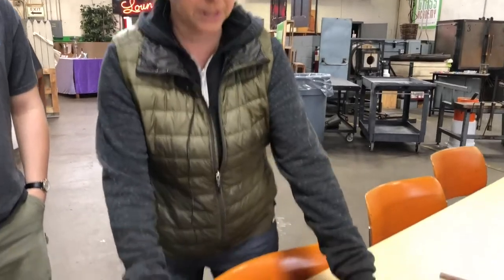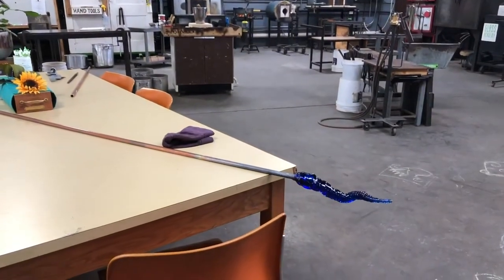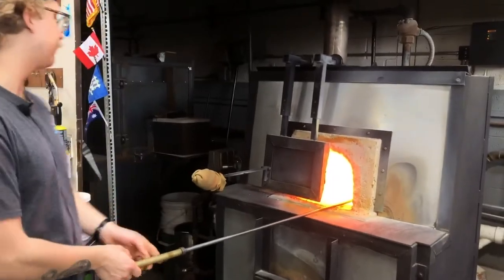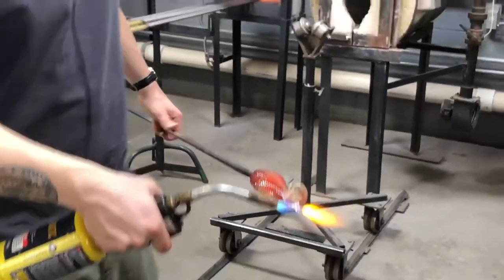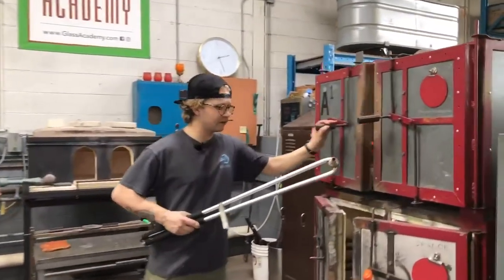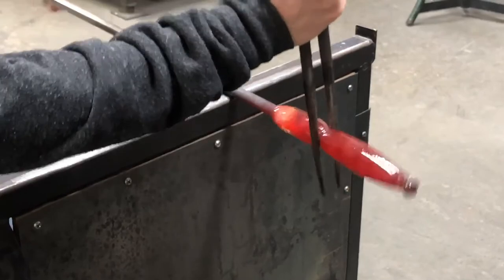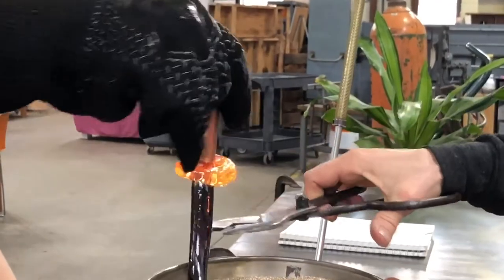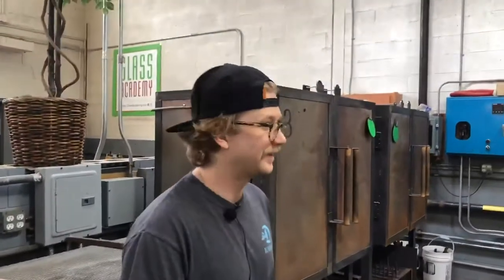The Experimental Show #24: Percolla Reeds!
Join Michelle and Jake as they show off the new method to make Percolla Reeds for your plants and garden! Classes available now!